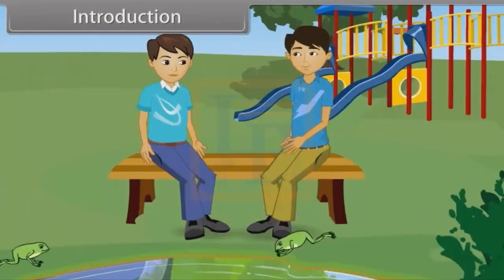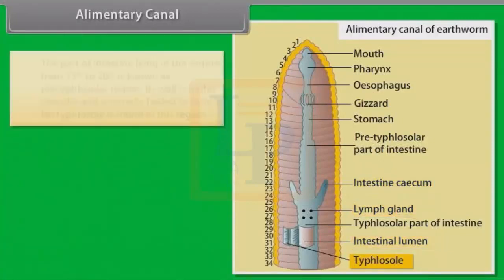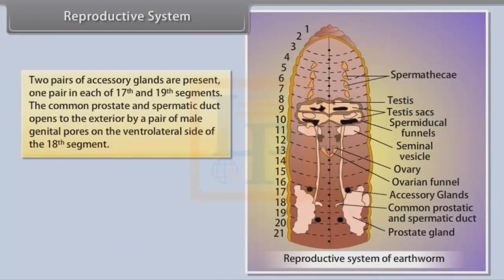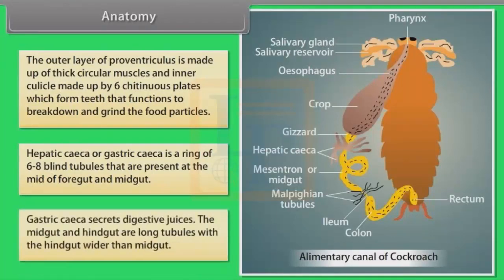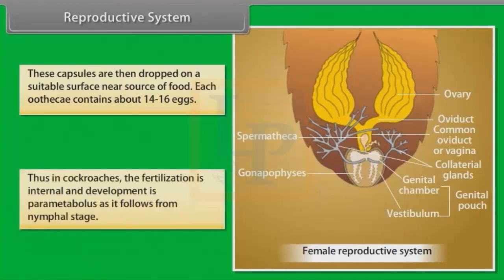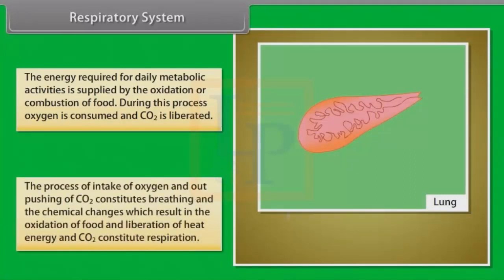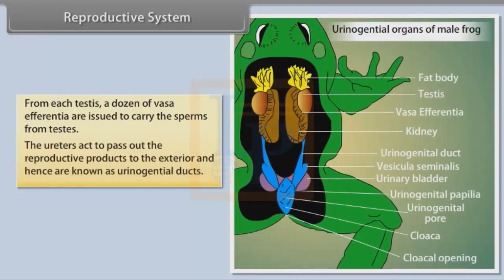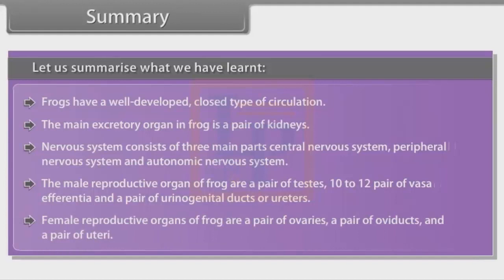Structural Organsiation in Animals II